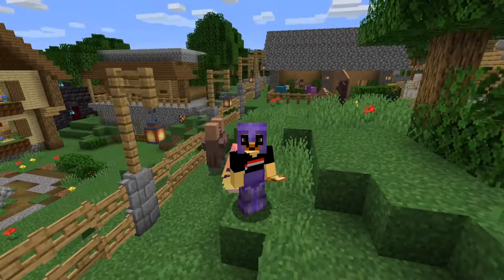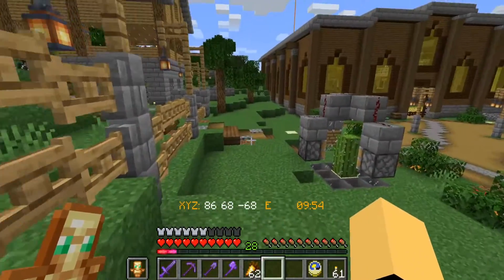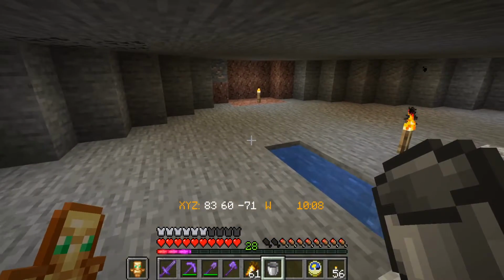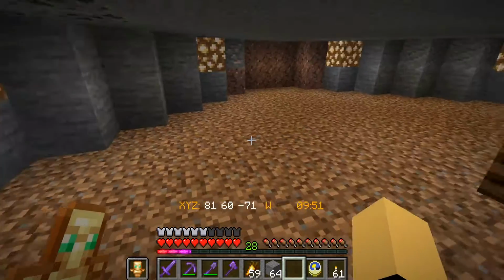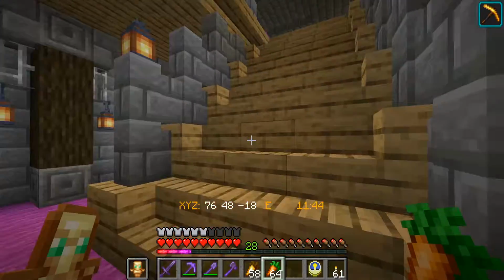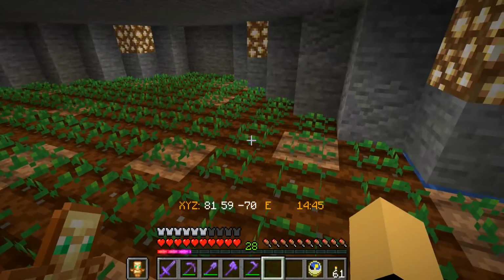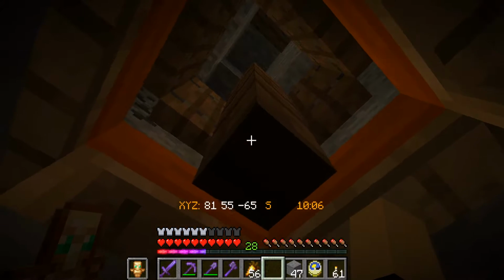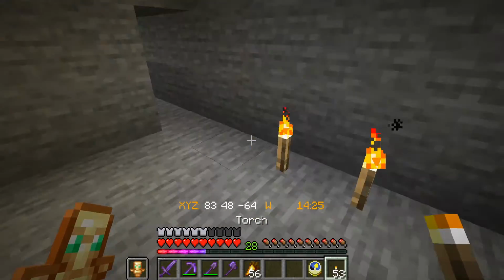Let's Play 2020 - Episode 30: Villager breeder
In preparation for my upcoming trading hall I build a Villager breeder. Unfortunately I missed some important part of the breeding mechanics and therefore built it right under my village. I might move it in the future if it turns out that the location renders it inactive, but the design itself works. I have the same breeder on my realm but nowhere near any villages.